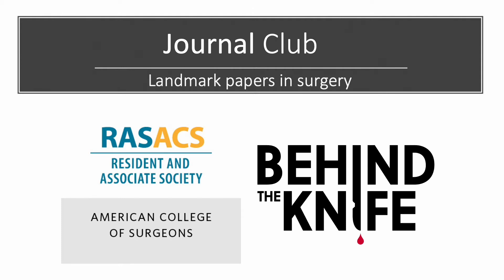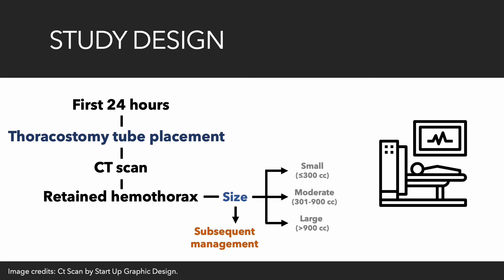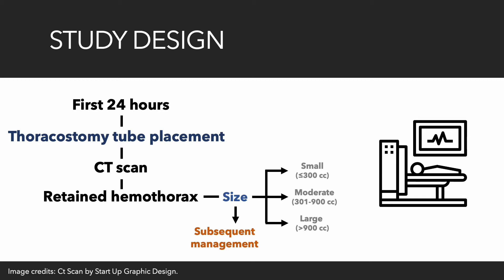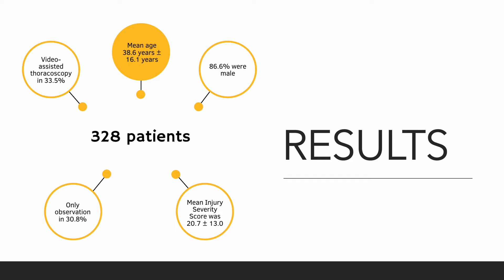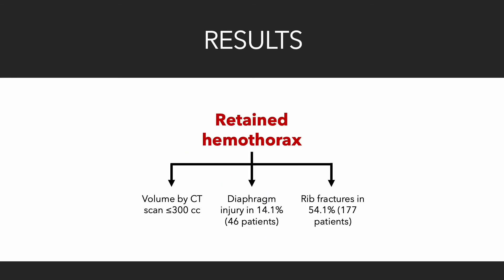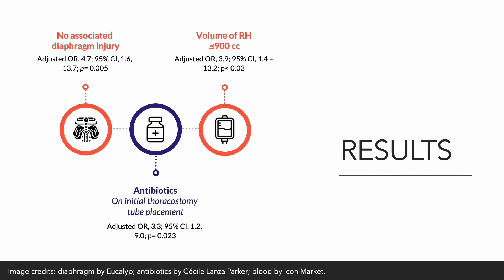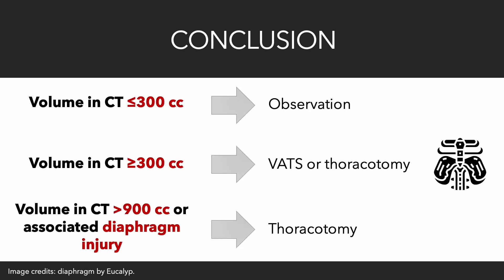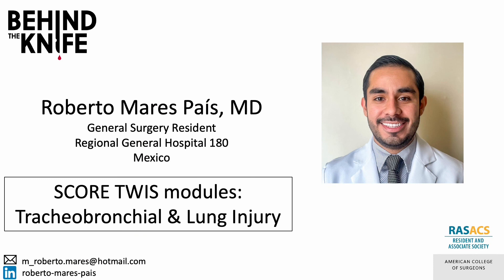Management of Post-Traumatic Retained Hemothorax | BTK/RASACS Journal Club #33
Presented by Dr. Roberto Mares País, MD (Regional General Hospital 180, Mexico)